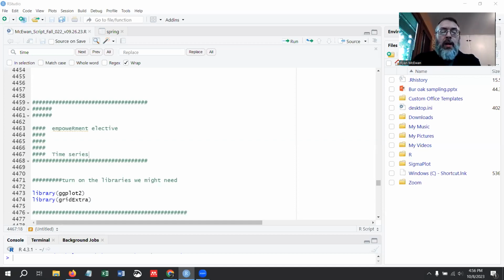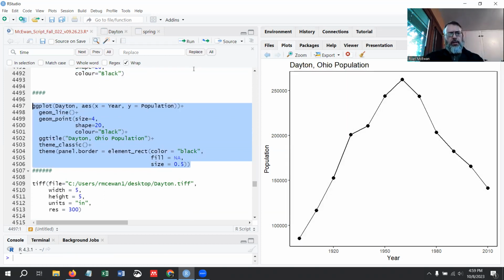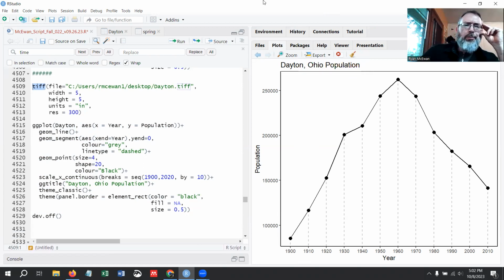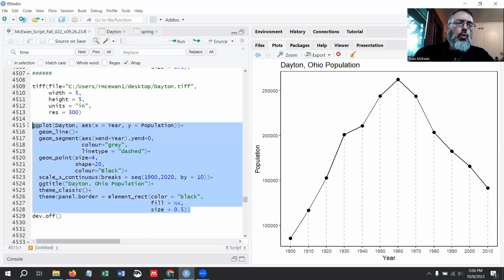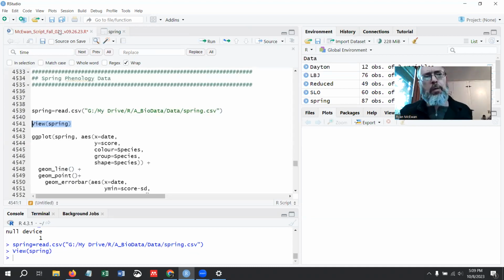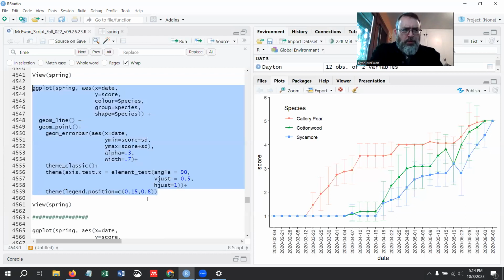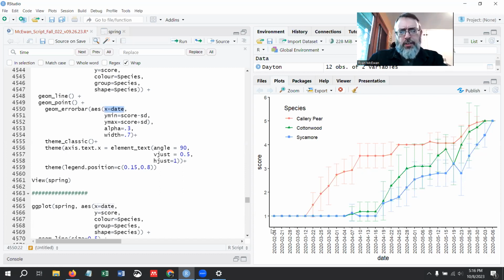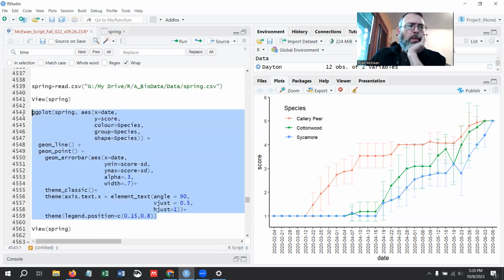Data Analysis in R: Creating time series graphs in GGplot.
This is a brief introduction to the concept of time series analysis in biology and a demonstration of how to create graphs.  I also demonstrate a technique to export your graph as a .tiff file.  You will need R and R studio installed on your machine along with the GGplot2 package.

My name is Ryan McEwan, PhD - I am a Professor at the University of Dayton.  You can find out more about my research lab at